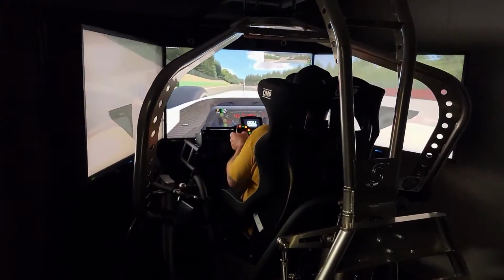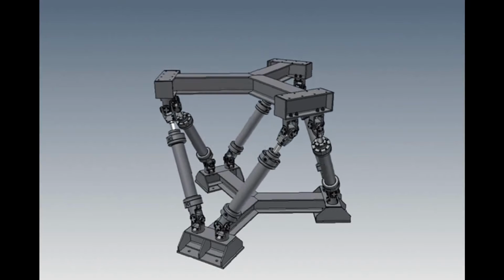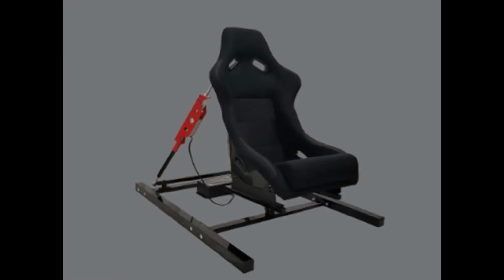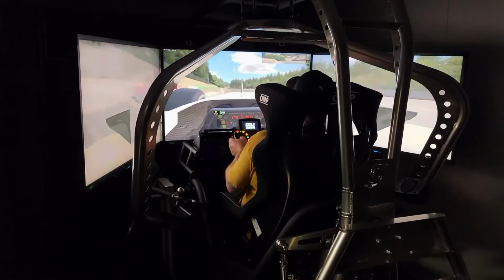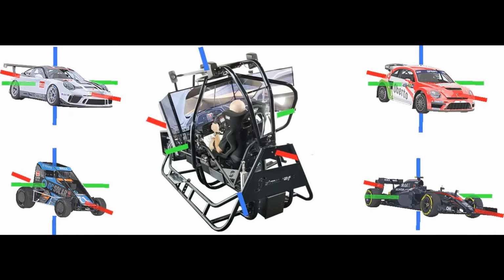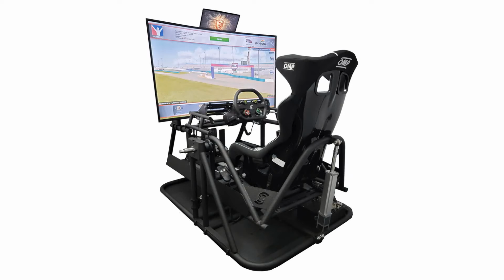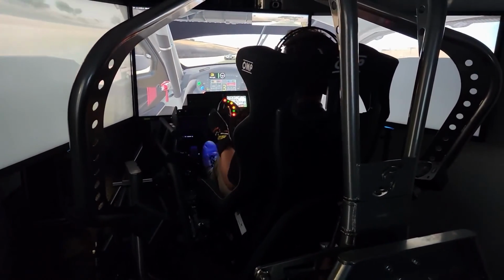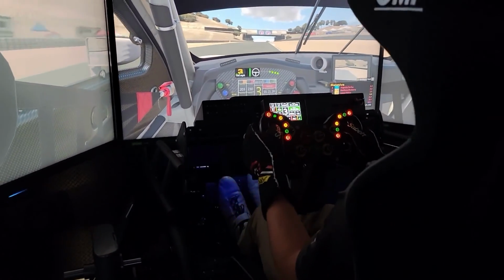The SimCraft Difference 6DOF Full Motion Racing Simulator Physics Matters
Author: SimCraft